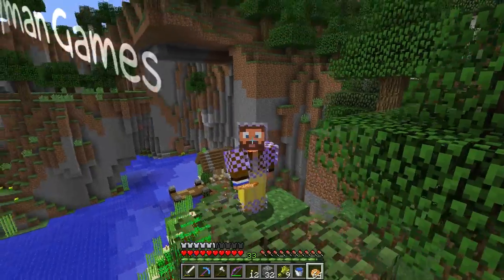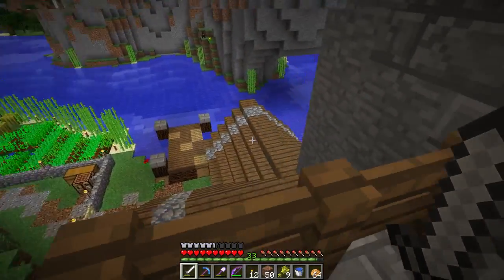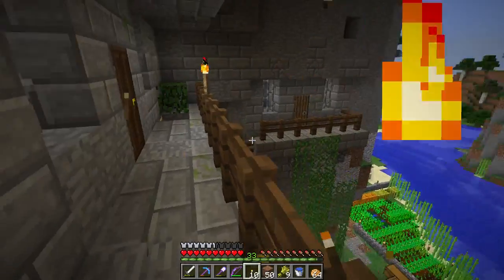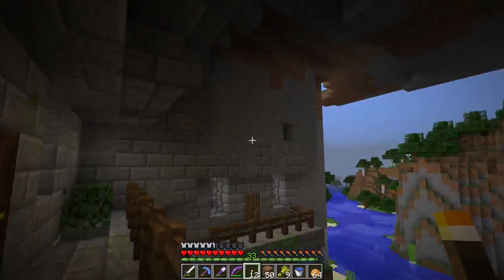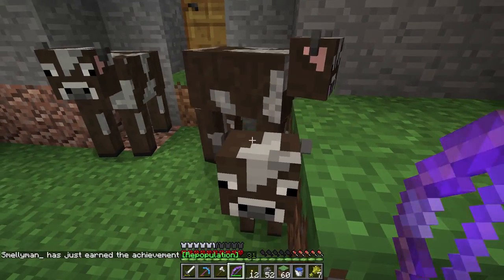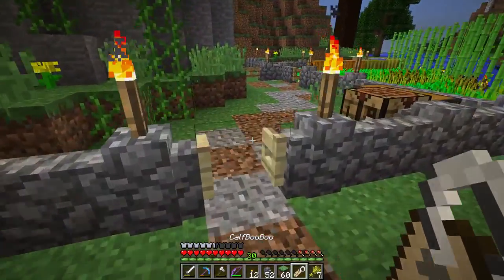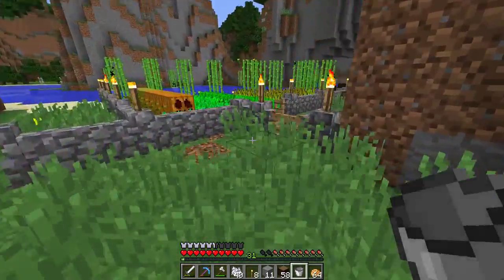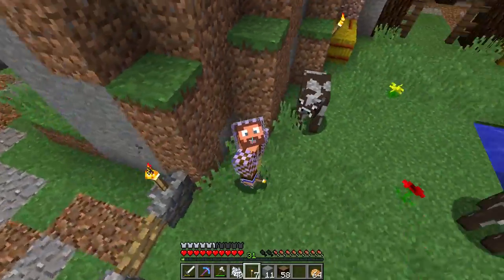Smellyman Plays Minecraft - S01E23 - Cow Patty and Pauly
My Minecraft let's play single player series.

Produced with:
Linux
Audacity
SimpleScreenRecorder
Kdenlive
Blender